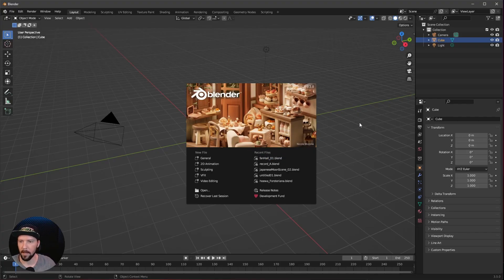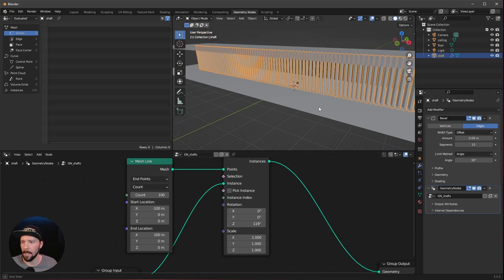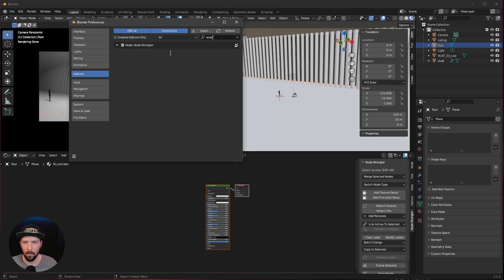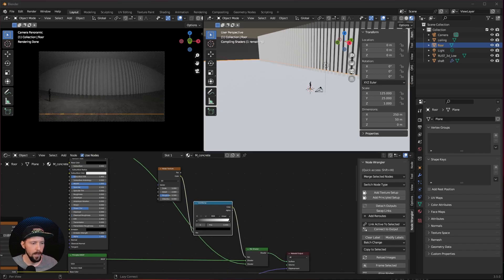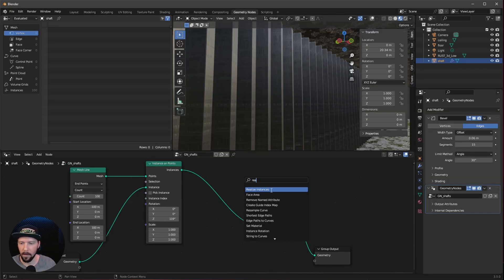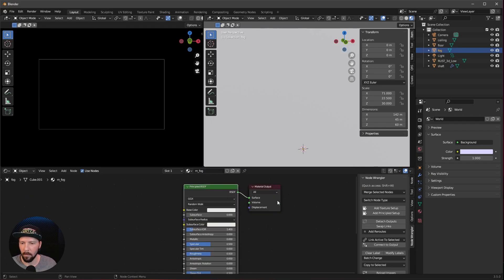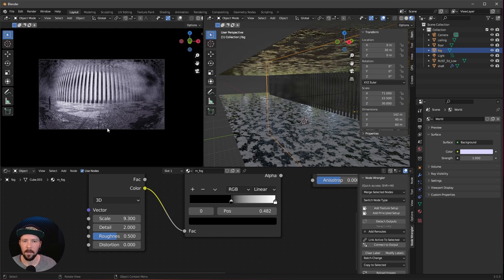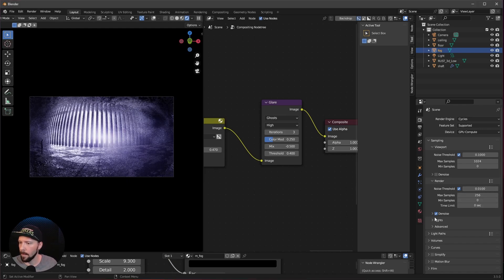15-Min Blender Tutorial: Epic Sci-Fi Scene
In this quick and easy blender tutorial, we'll show you how to create an epic sci-fi scene in just 15 minutes!

If you're looking to create stunning scenes in your blender abstracts or tutorials, then this is the tutorial for you! We'll show you how to create a detailed sci-fi scene in just 15 minutes using blender! By the end of this tutorial, you'll have a scene that will impress your friends and clients!